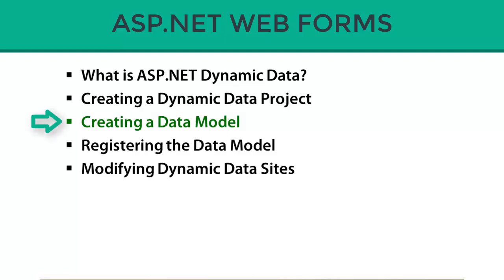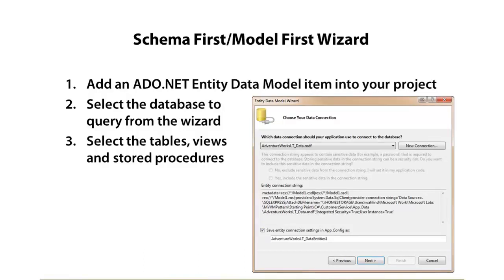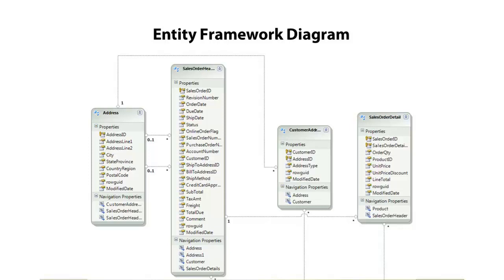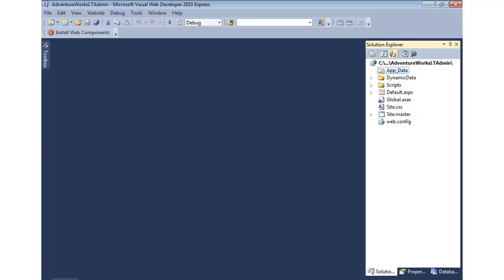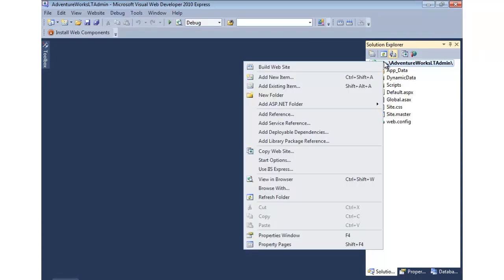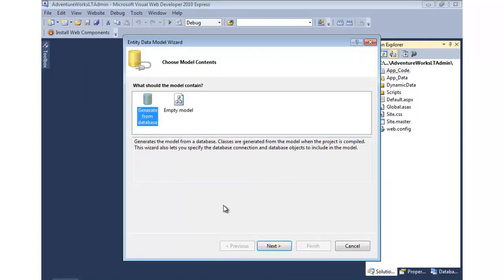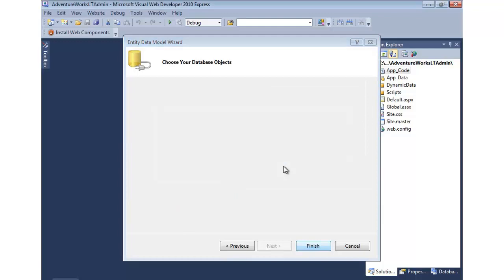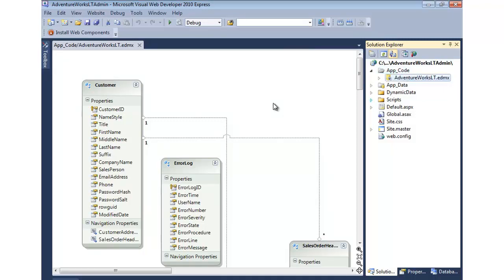Creating an ASP.Net Entity Framework Model (Part-38)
Creating an ASP.Net Entity Framework Model.
Entity Framework (EF) is an object-relational mapper that enables .NET developers to work with relational data using domain-specific objects. It eliminates the need for most of the data-access code that developers usually need to write ...